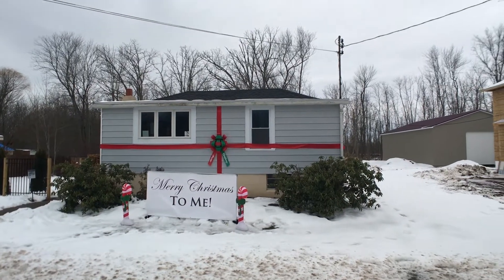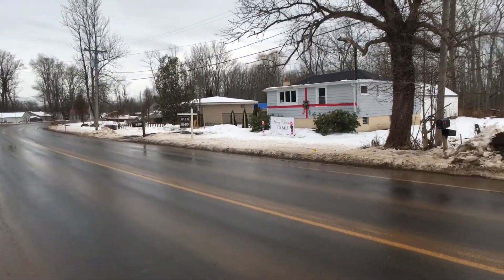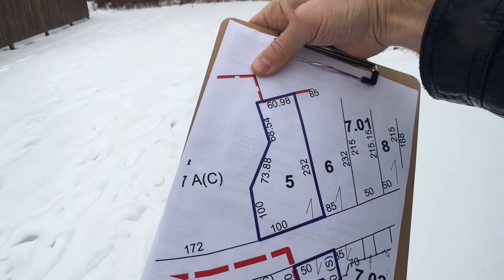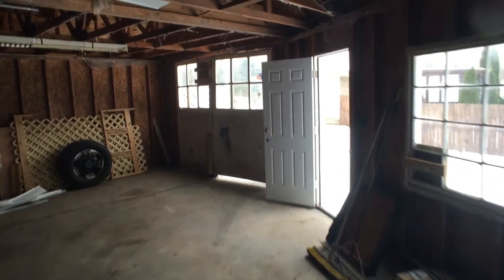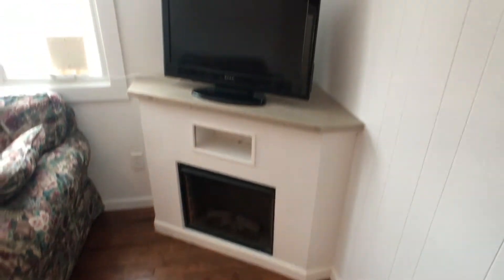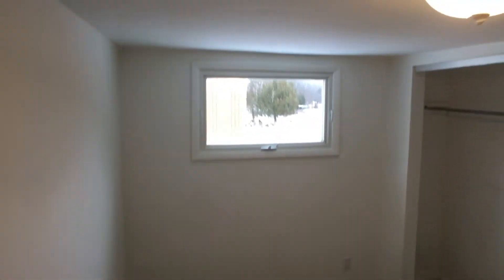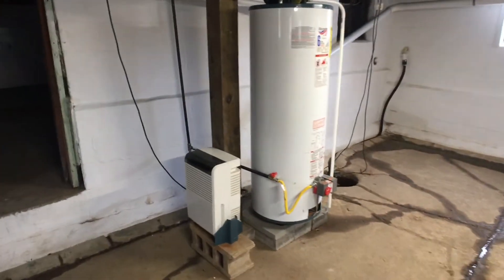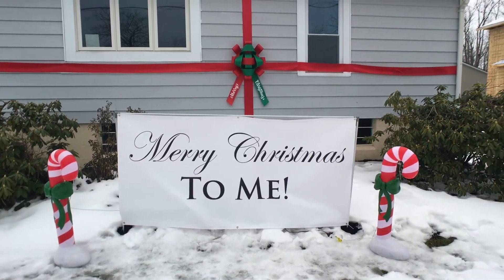SOLD by Adolfi!!: 497 County Route 12 Pennellville, NY 13132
Imagine opening a present and it being a new home on the water!  Completely remodeled 1,000sq.ft. 3 bedroom home is just the beginning. You have an amazing work area in the large garage, plenty of wood to stoke any fire from the back yard area. Park your boat along side the new dock that is currently being installed. Take the video tour and buy yourself an excellent Christmas gift. Taxes $3,682. Price $109,900 Grab a hold of our *Free* report titled:“The 16 Places to Find Properties on the Internet”
And receive our weekly email updates on:
 • Property Listings